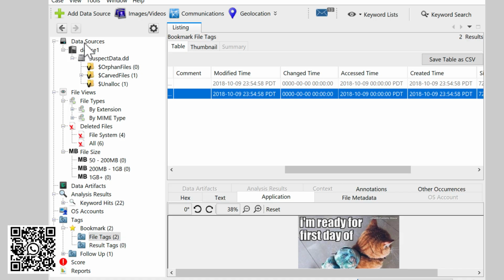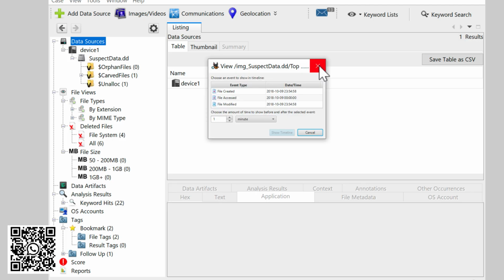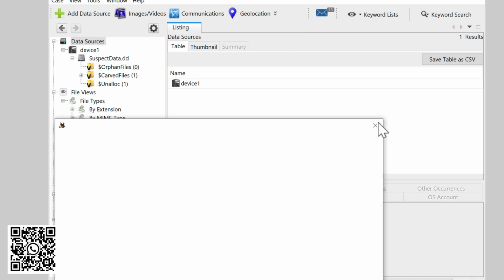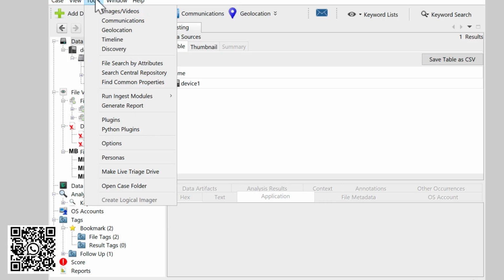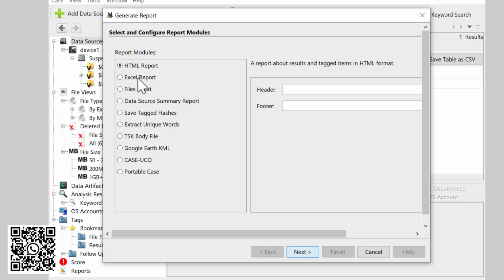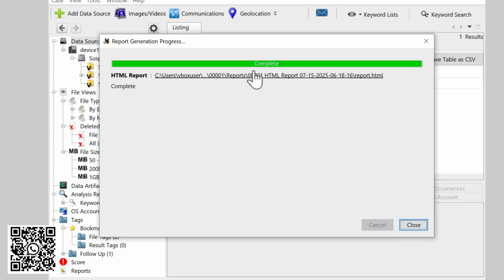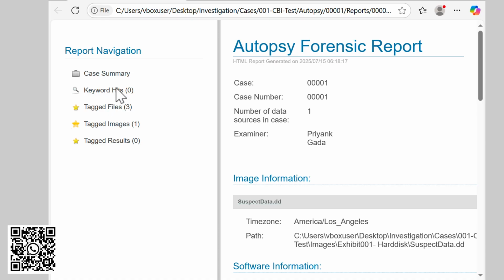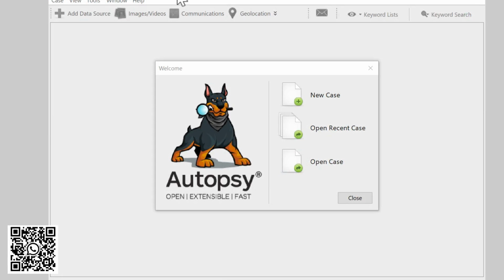Module 3.10 Report Generation for Autopsy - Digital Forensics Concepts - 3 in 1 Certification